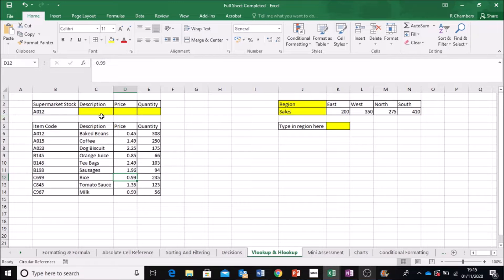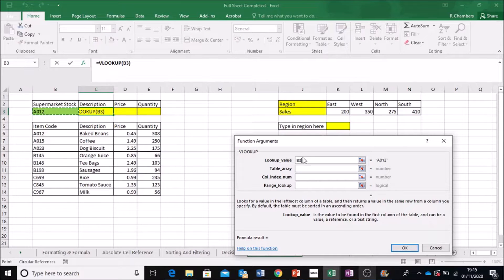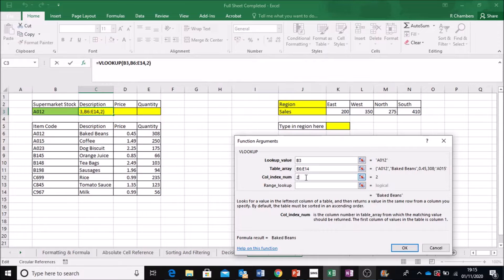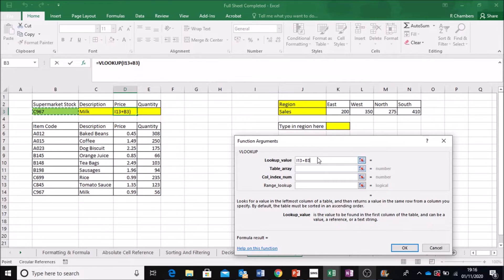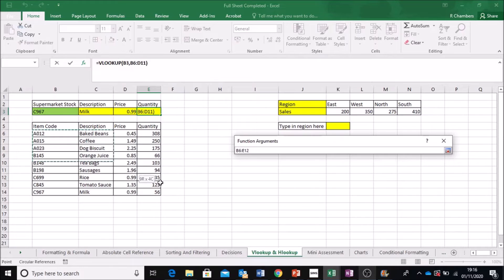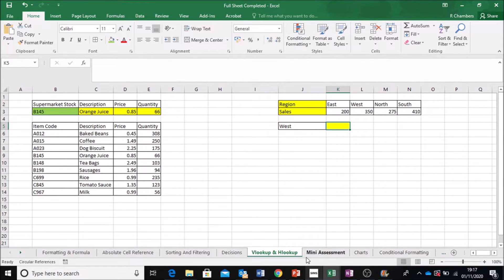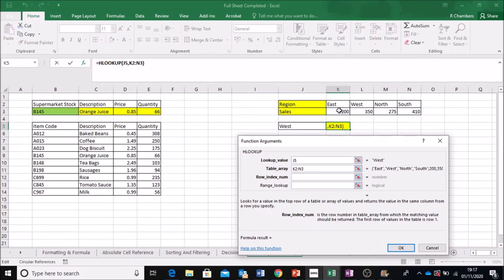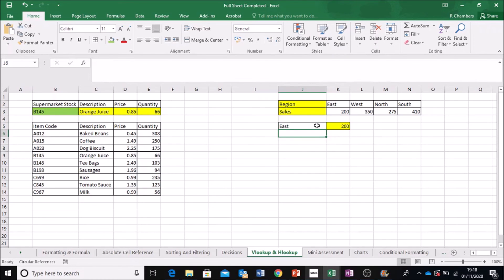Lesson 5 Vlookup and Hlookup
Lesson 5 in a series of Excel Tutorials for improving your employability skills. VLOOKUP and HLOOKUP.